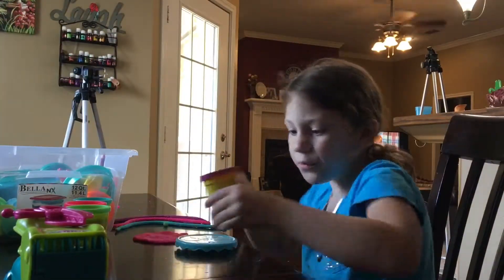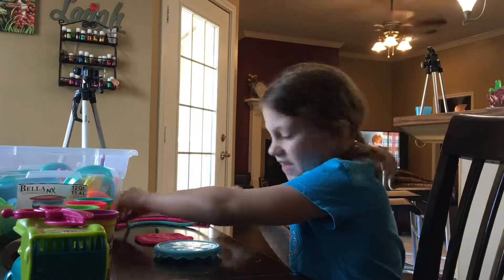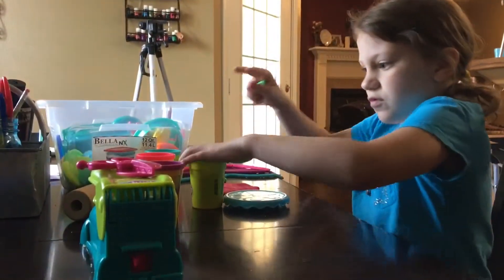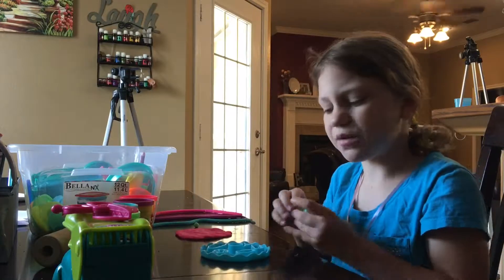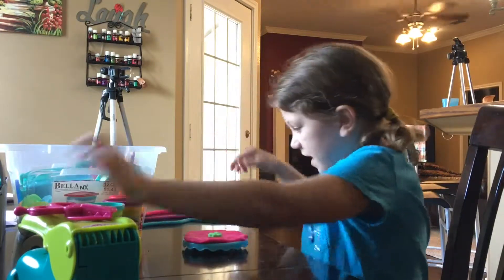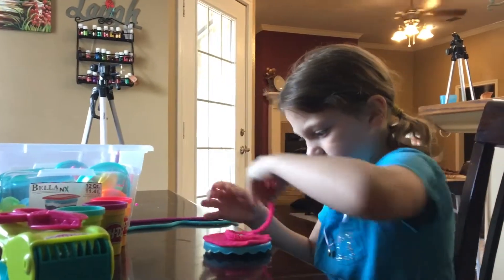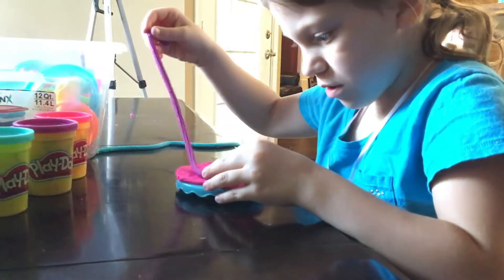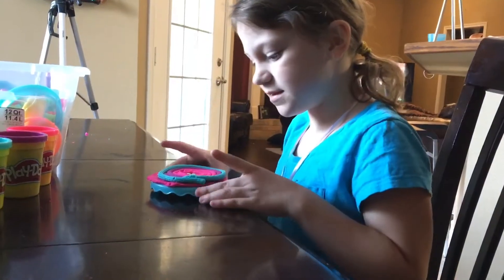NBA SHOW-S01-E01: The First One